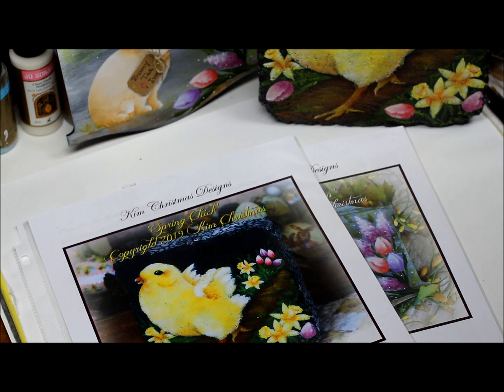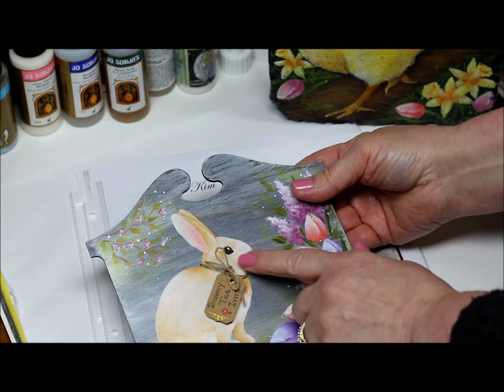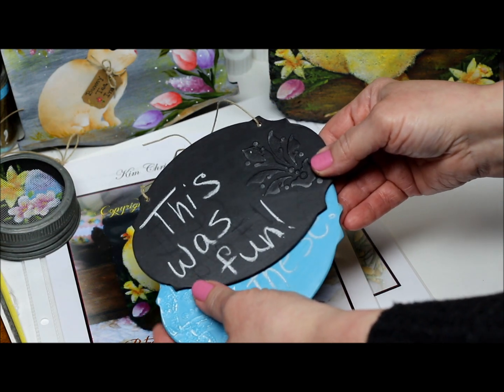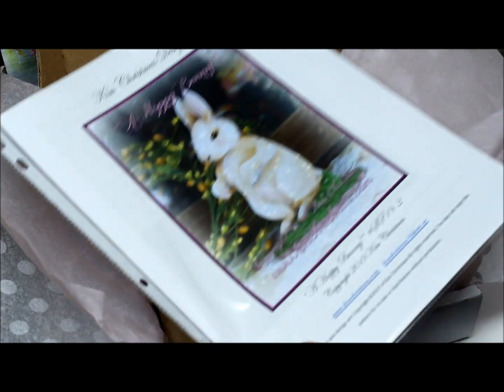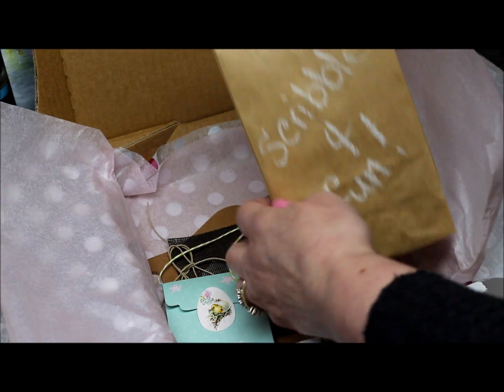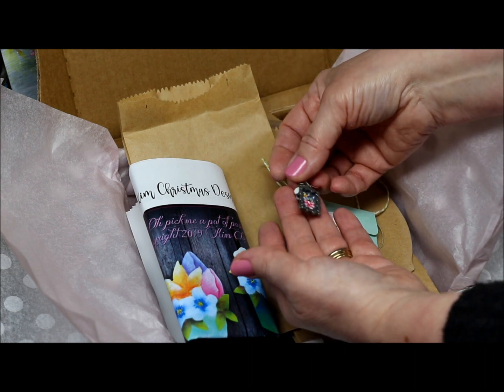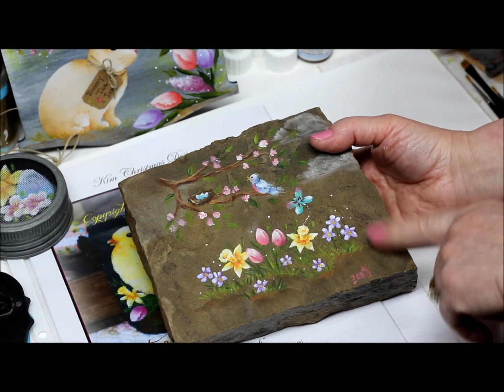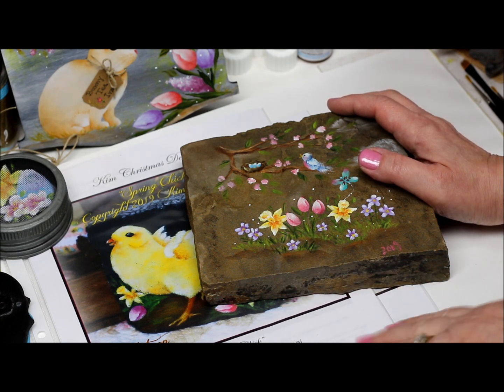Box Reveal for April Painting Club!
We're bringing our April Painting month to a close & starting May soon!
There's still time to get in on the April materials & box before we change over on Midnite May 1st!
Join us for projects & videos already on the go AND some NEW, great Spring material!
There's a Tier for everybody!